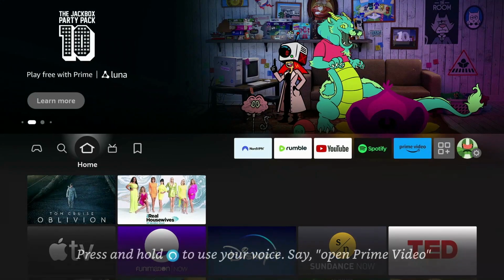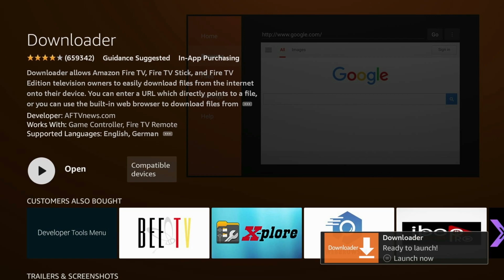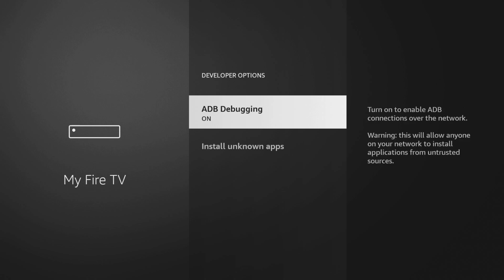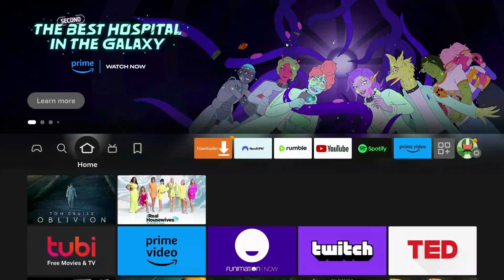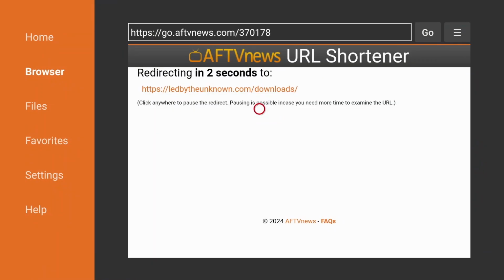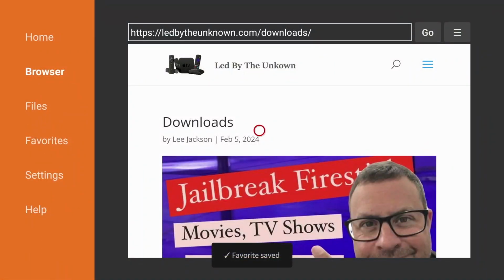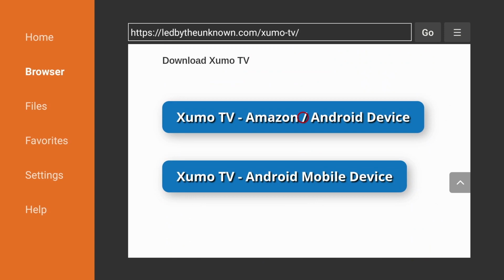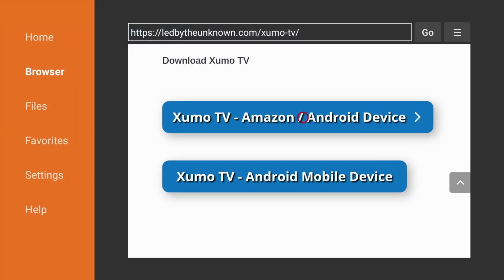Multiple ways to sideload applications onto Amazon Firestick Jailbreak